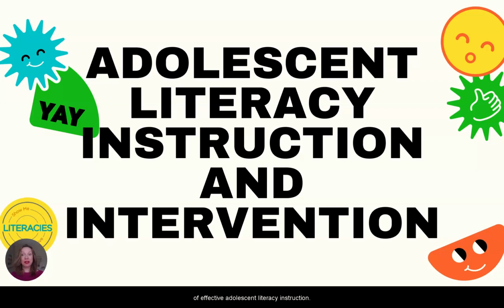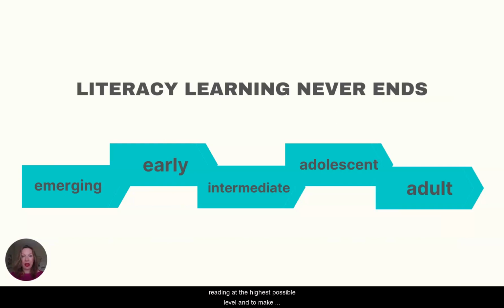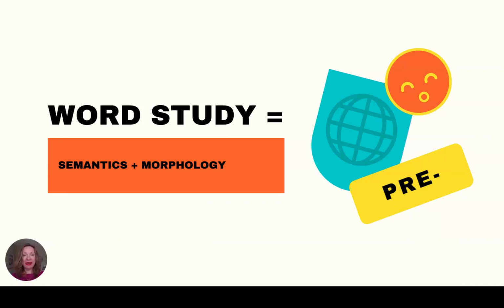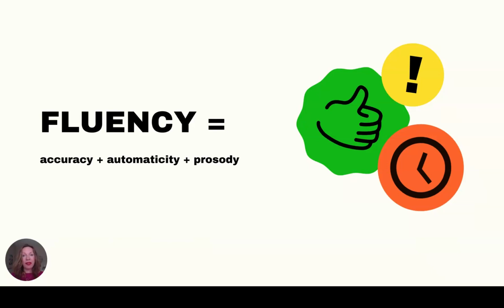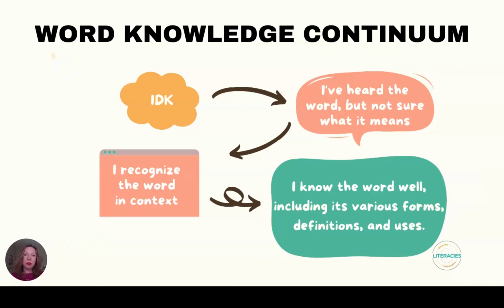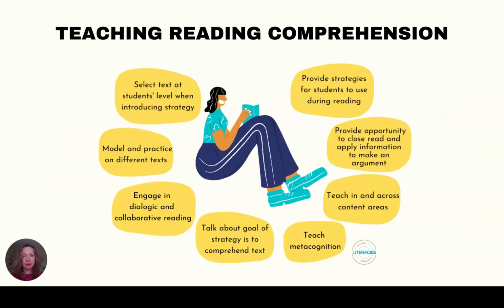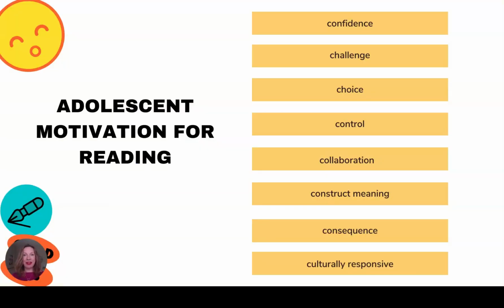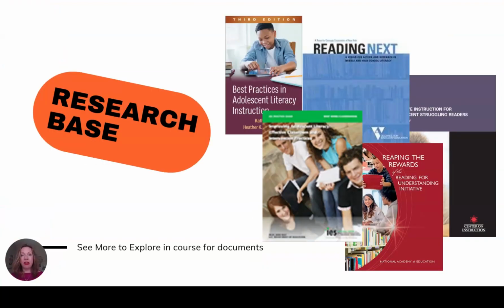Adolescent Literacy Instruction and Intervention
This presentation by Dr. Shea Kerkhoff, Ph.D. in literacy from University of Missouri - St. Louis covers scientific research based adolescent literacy instruction and intervention. Word study, fluency, vocabulary, comprehension, and motivation.